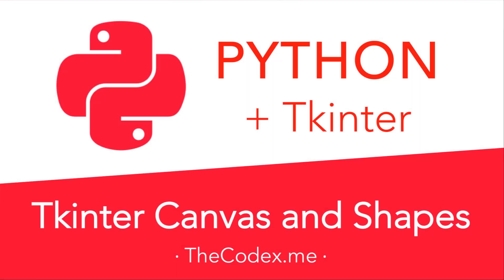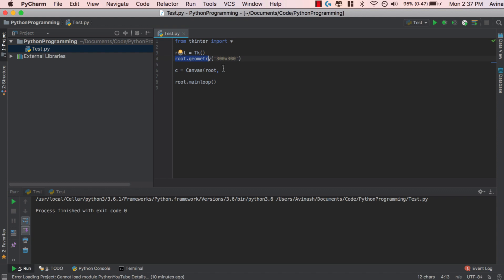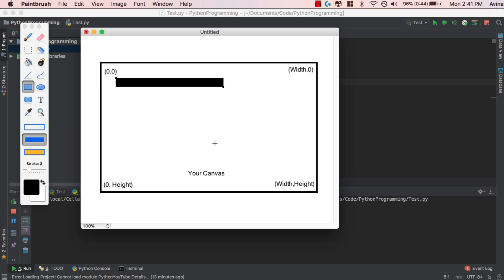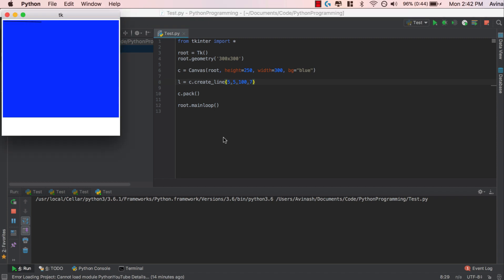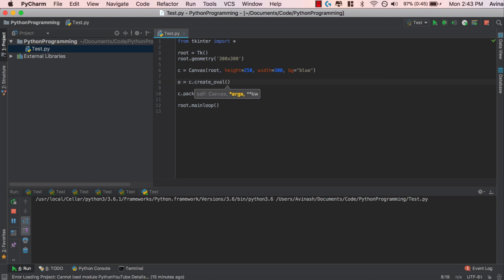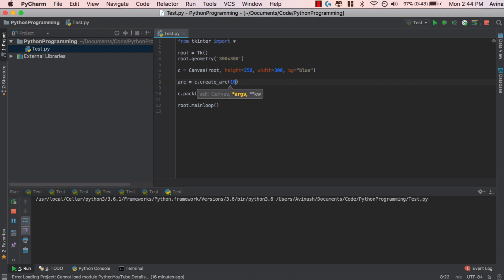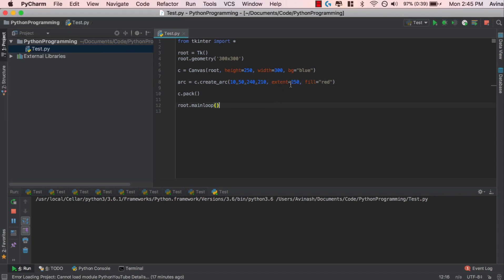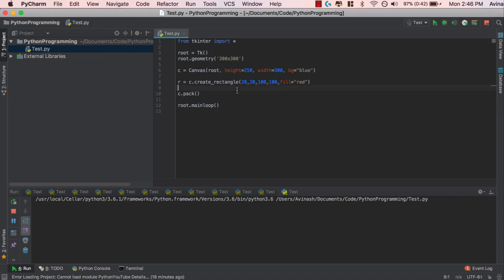Python and Tkinter: Creating the Canvas and Adding Shapes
Vibe coding web applications with Claude Code? Speed up your workflow ... Hey Guys! Welcome to my latest series of videos on Tkinter GUI with Python! In this video I'll be explaining how to use the Tkinter Canvas and cover a variety of shapes including arcs, rectangles, ovals and lines that we can add to our canvas!Advanced Python Programming Tutorials! In this video I'll be introducing what is Tkinter, and we'll create a basic Tkinter GUI with a label!